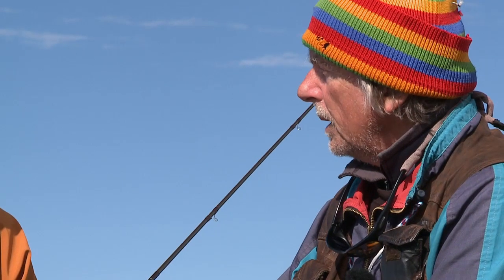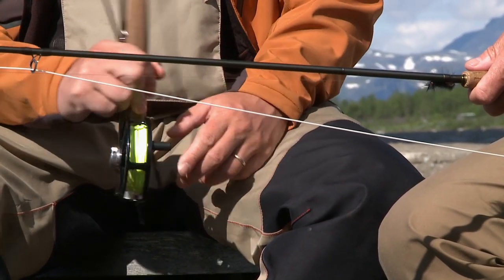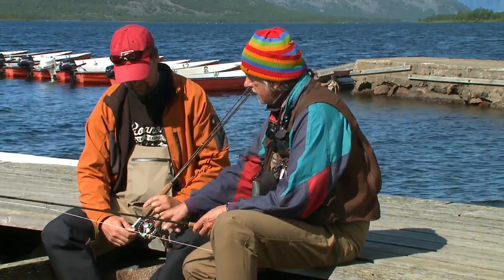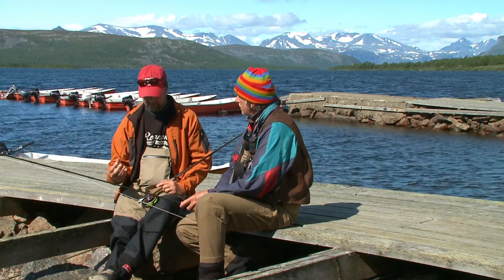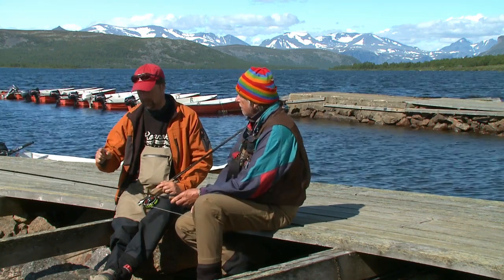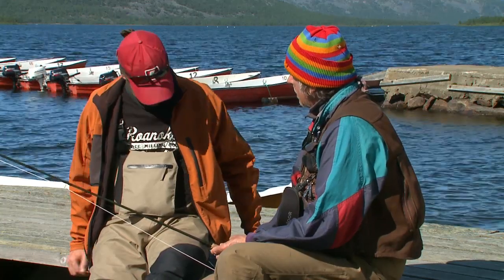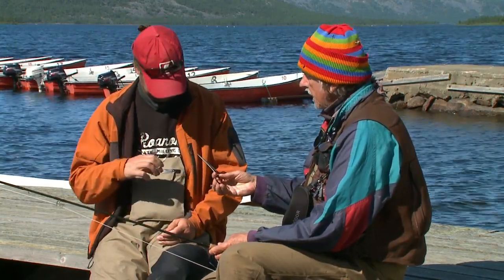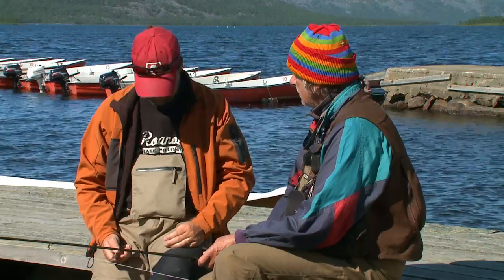Swedish Lapland - Bonus Tackle Tips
Gunnar Westrin and Palle Andersson talks about tackle for the fishing in the Swedish mountains.